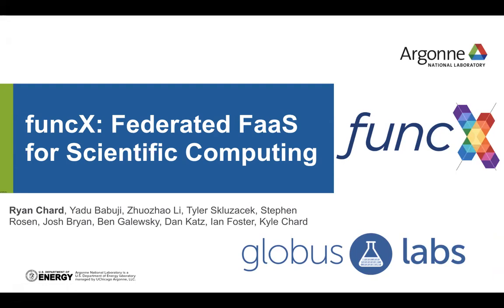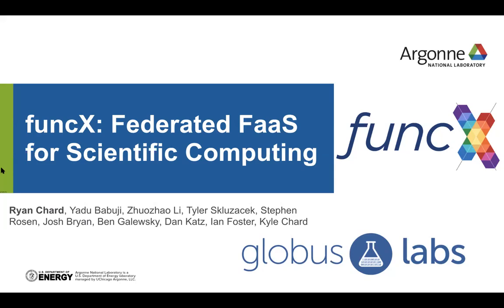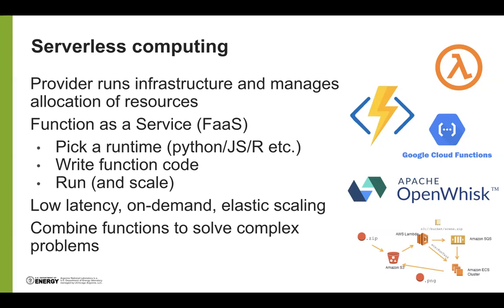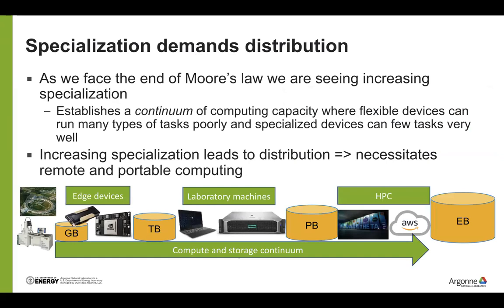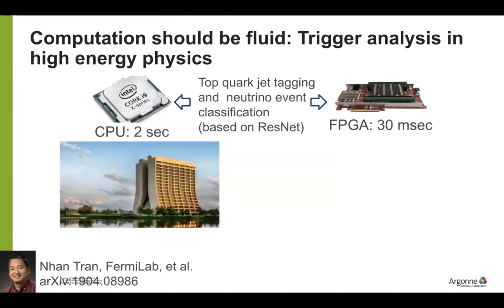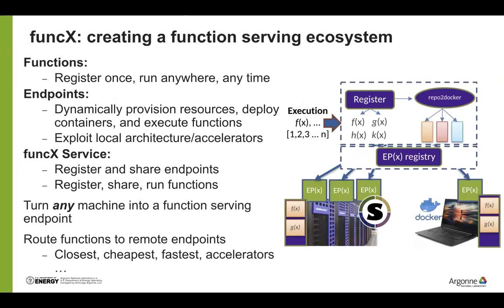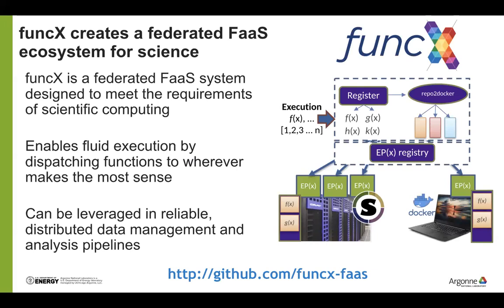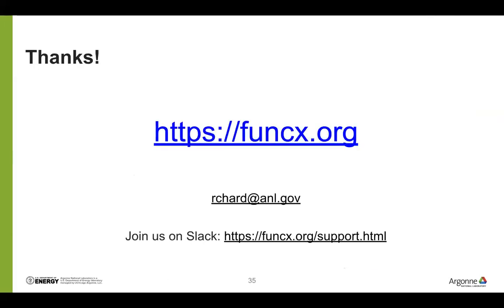2021-12-06 - Ryan Chard - funcX: Federated FaaS for Scientific Computing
Title:
funcX: Federated FaaS for Scientific Computing

Speaker:
Ryan Chard
Data Science and Learning Division
Argonne National Laboratory

Abstract:
Exploding data volumes and velocities, new computational methods and platforms, and ubiquitous connectivity demand new approaches to computation in the sciences. These new approaches must enable computation to be mobile, so that, for example, it can occur near data, be triggered by events (e.g., arrival of new data), be offloaded to specialized accelerators, or run remotely where resources are available. They also require new design approaches in which monolithic applications can be decomposed into smaller components, that may in turn be executed separately and on the most suitable resources. To address these needs we present funcX—a distributed function as a service (FaaS) platform that enables flexible, scalable, and high-performance remote function execution. funcX's endpoint software can transform existing clusters and supercomputers into function serving systems, while funcX's cloud-hosted service provides transparent, secure, and reliable function execution across a federated ecosystem of endpoints. We demonstrate the use of funcX with several scientific case studies and show how it integrates into the wider Globus ecosystem to enable secure, fire-and-forget scientific computation.

Bio:
Ryan Chard joined Argonne in 2016 as a Maria Goeppert Mayer Fellow and then as an Assistant Computer Scientist in the Data Science and Learning Division. He now works with Argonne, UChicago, and Globus to develop cyberinfrastructure to enable scientific research. In particular, he works on the Globus Flows platform to create reliable data analysis pipelines and the funcX service to enable function serving for HPC. He has a Ph.D. in computer science and an M.Sc. from Victoria University of Wellington, New Zealand.

Host of Seminar:
Jonathan Skone, Advanced Technologies
Bjoern Enders, Data Science Engagement Group